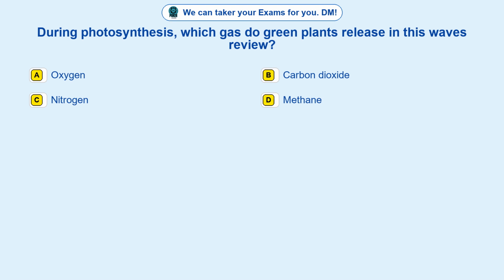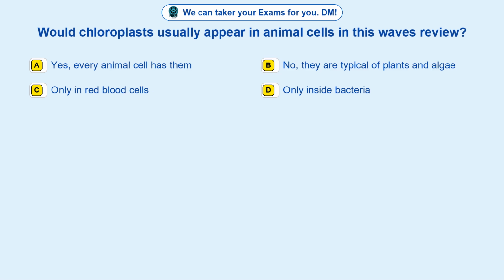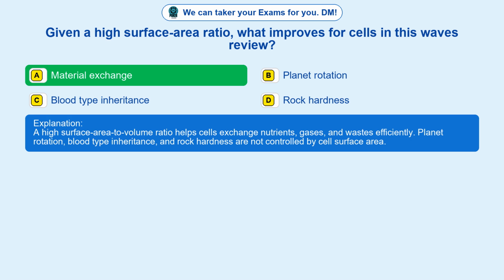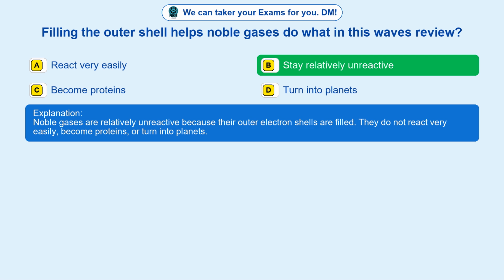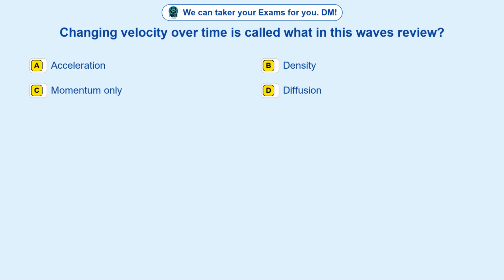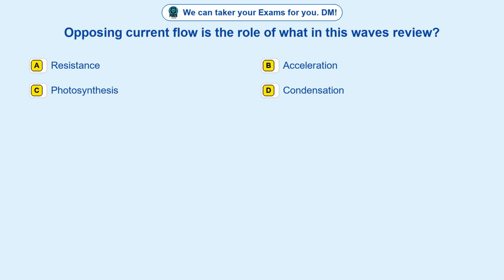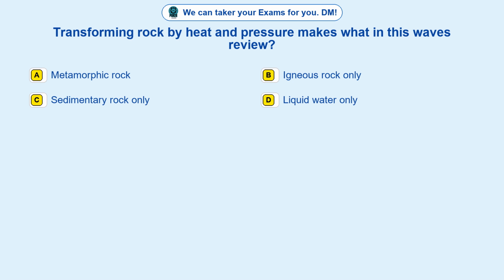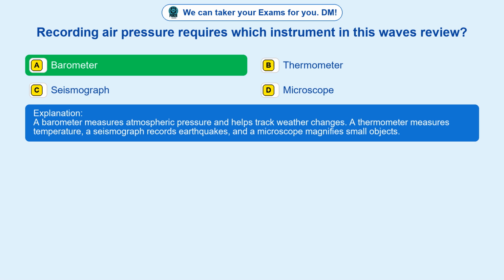CLEP Natural Sciences Waves Practice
Stop failing CLEP Natural Sciences Waves Practice questions because you keep memorizing formulas without seeing how waves behave in science.

The CLEP Natural Sciences exam in 2026 is moving beyond recall and testing how well you explain patterns, diagrams, experiments, and cause-and-effect relationships. Waves appear in physics, sound, light, astronomy, Earth science, and technology, so this topic can show up in many styles. The shift from memorization to scenario-based logic means you need to connect wavelength, frequency, amplitude, speed, energy, reflection, refraction, and interference when a question gives a graph or example.

In this video, you will learn how to identify the basic parts of a wave and use them to answer faster. Most students miss this because they confuse wavelength with amplitude or frequency with wave speed. Wavelength measures crest-to-crest distance, amplitude shows wave height and energy, and frequency tells how many cycles pass in a set time. Here is where exams trick you: if frequency rises while wave speed stays the same, wavelength decreases.

This video breaks down how sound waves behave as mechanical waves that need a medium to travel. You will learn why sound moves through air, water, and solids but cannot travel through empty space the way light can. Most students miss this because they treat all waves as the same. Here is where exams trick you: a question may mention vibration, compression, pitch, or loudness, but the key clue is whether matter is needed for transmission.

In this video, you will learn how light waves connect to the electromagnetic spectrum, color, energy, and speed. Radio waves, microwaves, infrared, visible light, ultraviolet, X-rays, and gamma rays are all electromagnetic waves, but they differ in wavelength and frequency. Most students miss this because they memorize the order without connecting frequency to energy. Here is where exams trick you: shorter wavelength usually means higher frequency and greater energy.

This video breaks down reflection, refraction, diffraction, and interference so you can handle questions with mirrors, lenses, water, and wave patterns. You will learn that reflection means bouncing, refraction means bending as speed changes, diffraction means spreading around obstacles, and interference means waves combining. Most students miss this because they choose what sounds scientific instead of matching the event. Here is where exams trick you: a pencil looking bent in water is refraction.

How to master this subject:

* Label wavelength, frequency, amplitude, crest, and trough first.
* Connect higher frequency with shorter wavelength.
* Remember sound needs matter, but light can travel in space.
* Match each wave behavior to the event described.
* Practice graphs, diagrams, and real-world examples.

Comment your score out of 100 and which question you missed so you can review that exact wave concept before exam day.